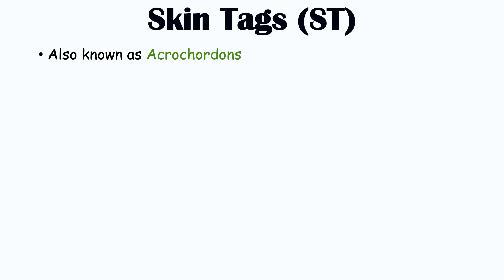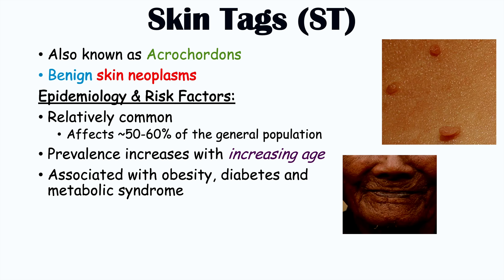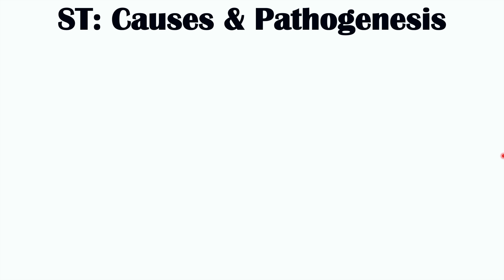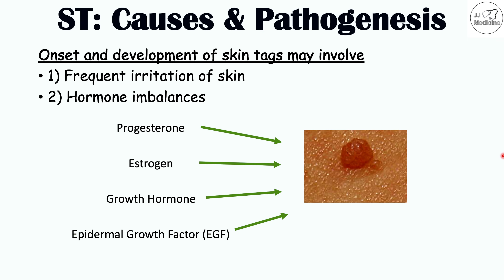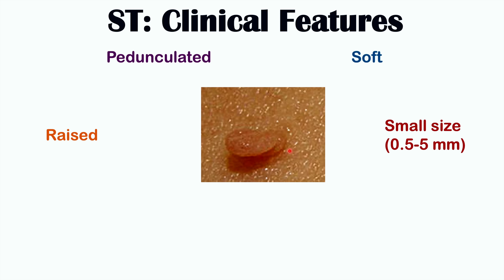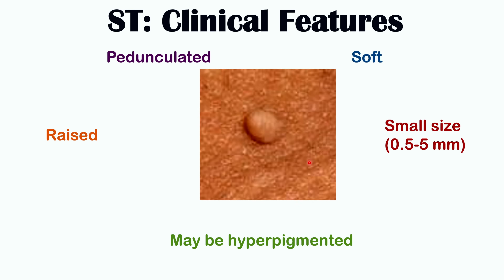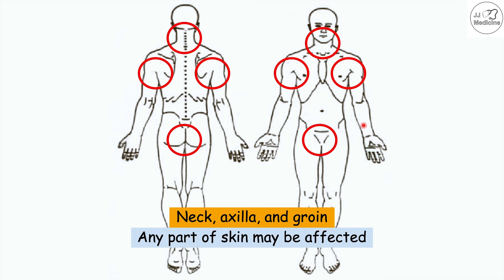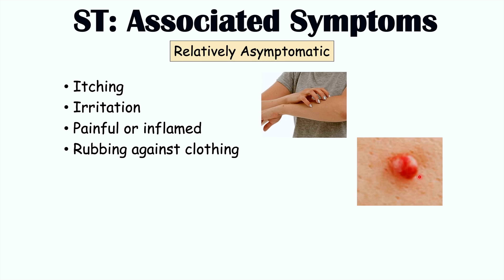Skin Tags (Acrochordons) | Causes, Risk Factors, Symptoms, Diagnosis, Treatment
Skin Tags (also known as Acrochordons) are benign skin growths (neoplasias) that are very common in the general population. There are a variety of risk factors for getting them, including older age and some medical conditions like obesity and diabetes. In this lesson, we discuss other risk factors, some of the proposed pathophysiology behind why they occur, some associated signs and symptoms, how they are diagnosed and how they are treated by clinicians.

JJ

For books and more information on these topics